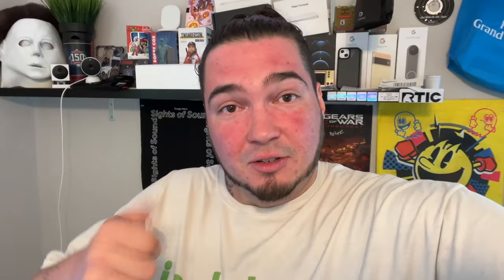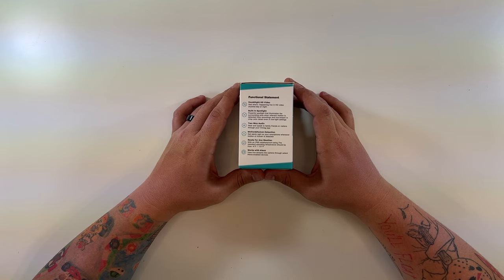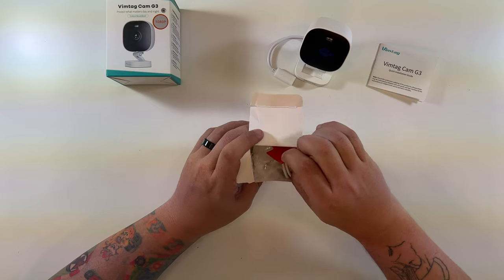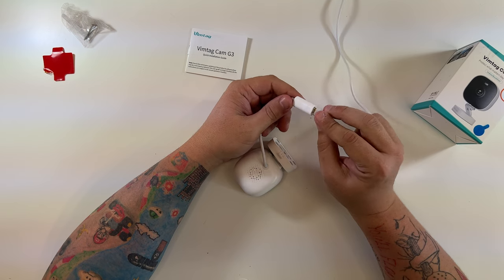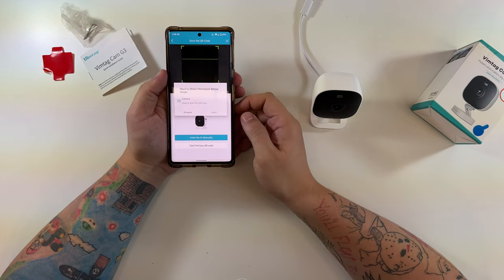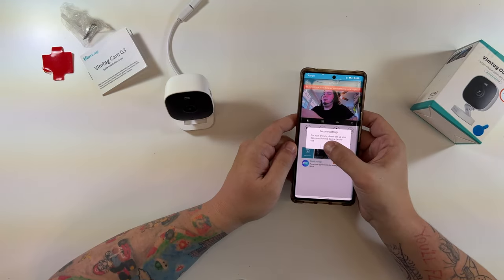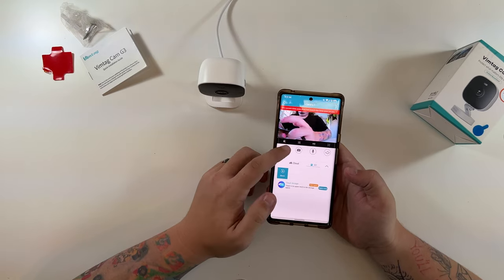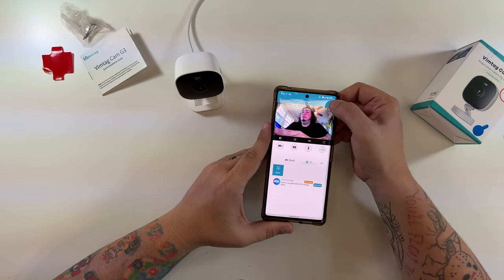Vimtag Cam G3 Setup and Unboxing!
Today we unbox and setup the Vimtag Cam G3 Smart Home Security Camera. This Camera has a built in spotlight, as well as Micro SD Card support and displays great picture quality that also works with Amazon Alexa.

Do you want a Vimtag Cam G3 for your home?